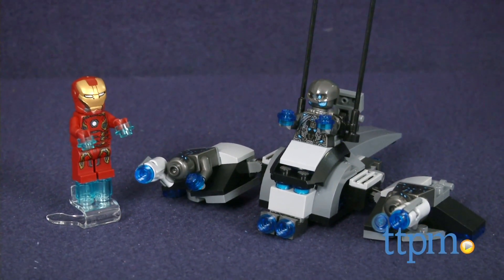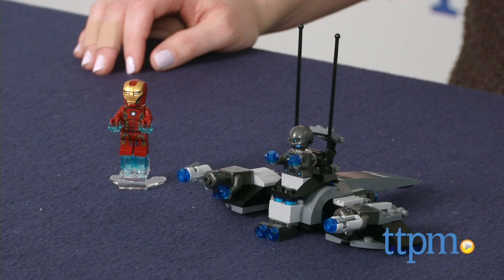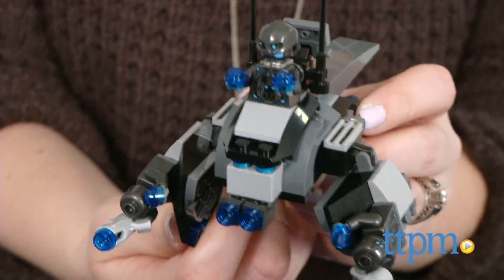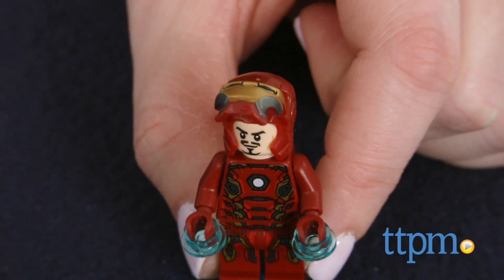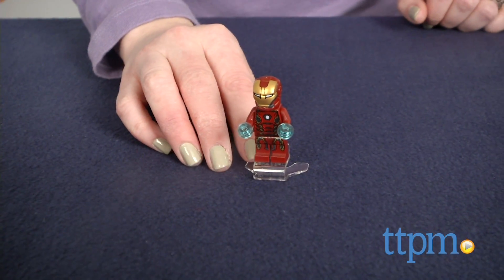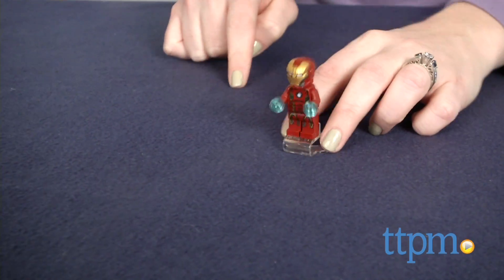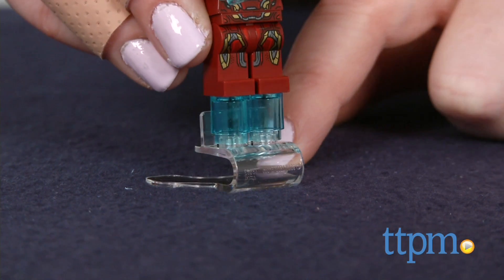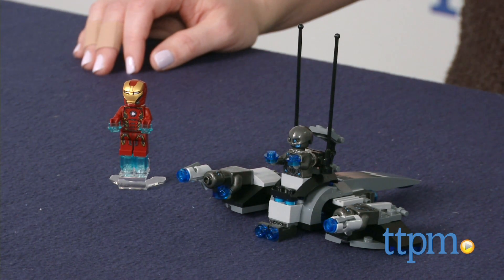LEGO Avengers Age of Ultron Iron Man vs. Ultron from LEGO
Just like in the movie Avengers: Age of Ultron, kids can play out a scene between Iron Man and Ultron with the 92-piece LEGO Marvel Super Heroes Avengers: Age of Ultron Iron Man vs. Ultron construction set. For full review and shopping info

Product Info:
This set includes four minifigures: Iron Man MK45, and Ultron Sentry Officer, and two Ultron Sentries. The Iron Man figure features Iron Man's iconic helmet with liftable faceplate, thrusters, and a new Super Jumper piece that lets kids launch Iron Man into battle with just a flick of their finger. Kids also get to build the Ultron jet with two antennas, adjustable wings, and attachment points for the Ultron Sentries.